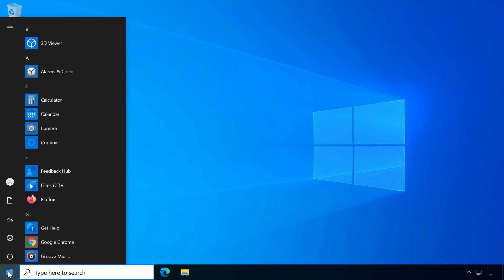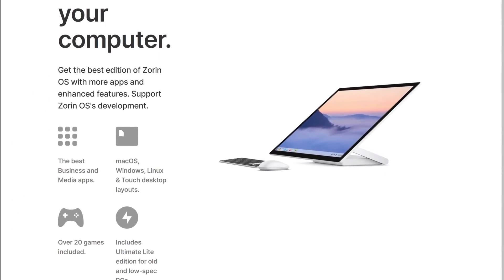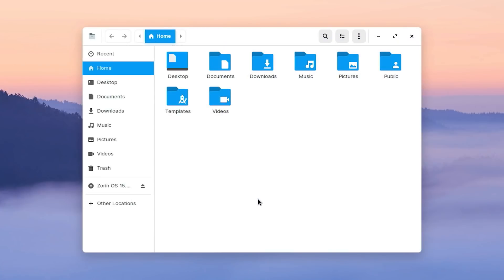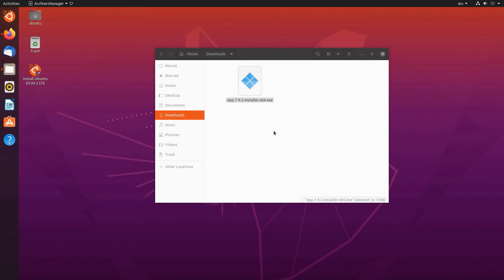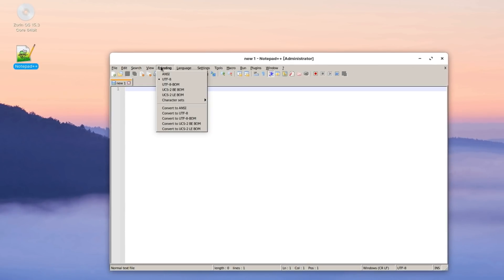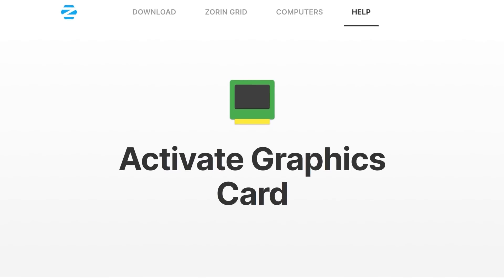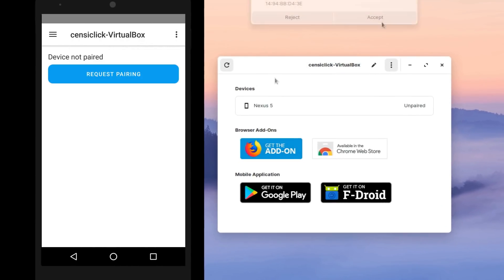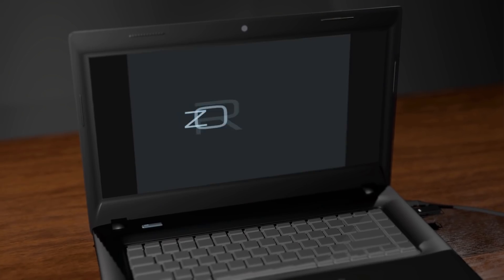Switching from Windows to Linux Was Never THIS EASY!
Zorin OS is a free Linux distribution designed for former Windows (and macOS) users. Similar menus, built-in support for Windows software and games, more privacy, better performance...it almost sounds too good to be true. Technology like Wine in combination with Steam game support, Zorin Connect and soon, Zorin Grid, this OS has a lot of features to offer.
Let's have a look at Zorin OS and figure out, why it may be your next operating system.

» Credits «
Square Halftone Vectors by rjDezigns
Stock footage by Pexels